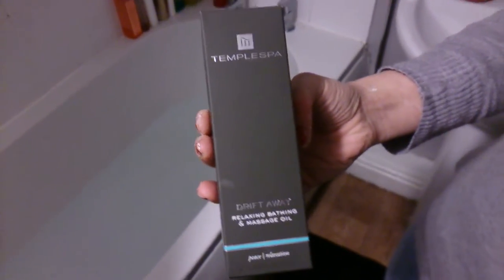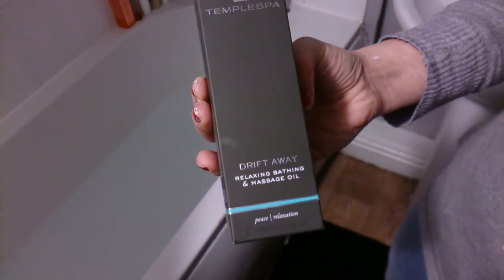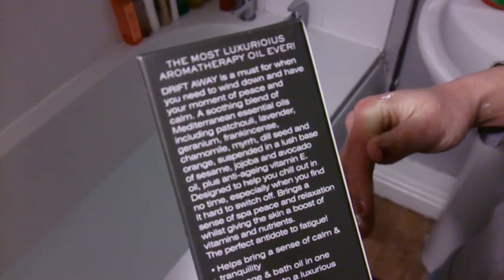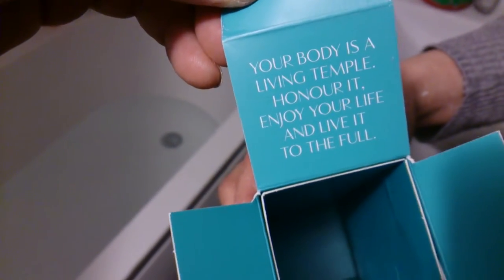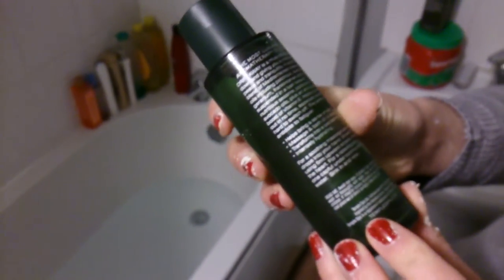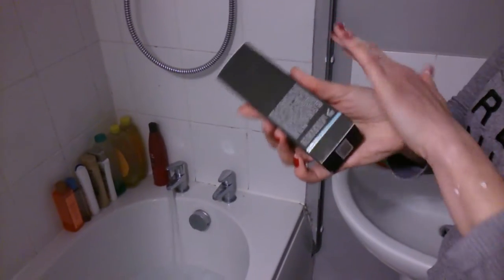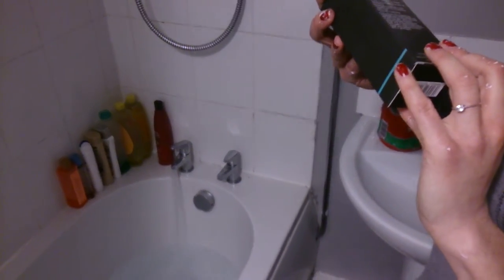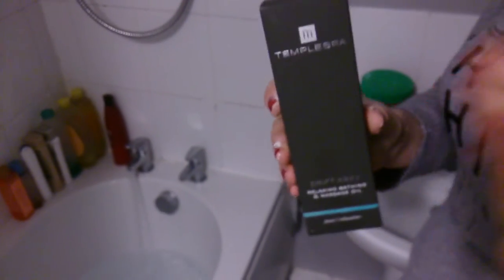Temple spa drift away unboxing relaxing bathing & massage oil demonstration